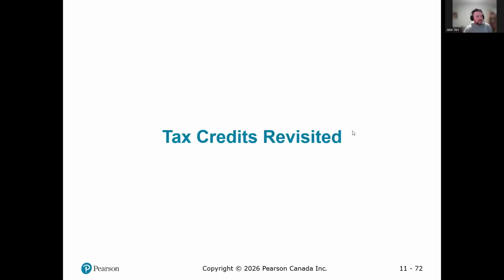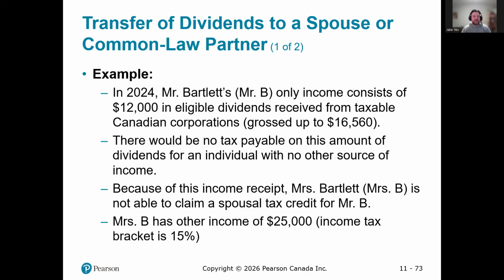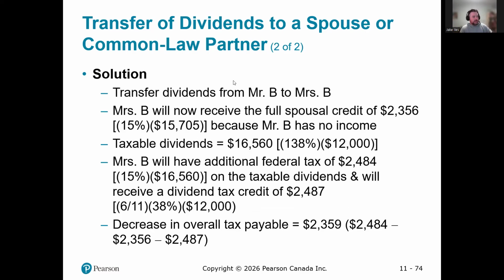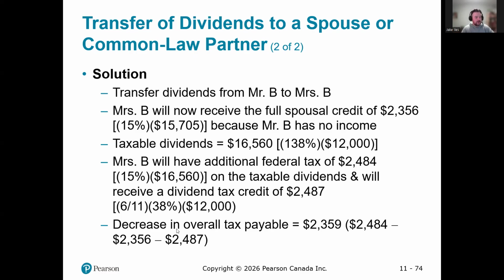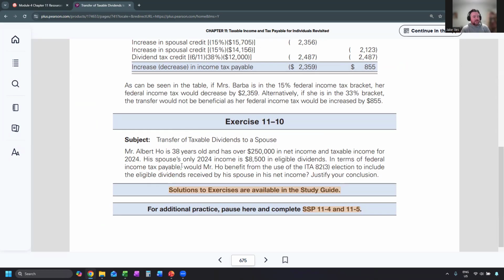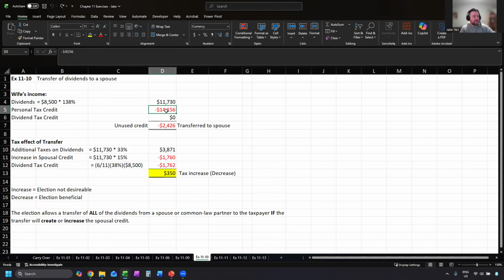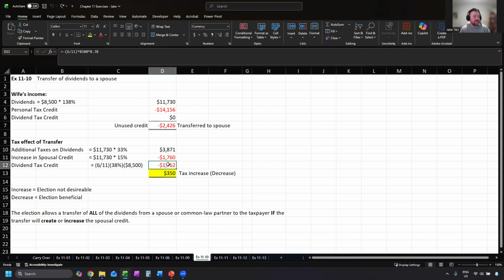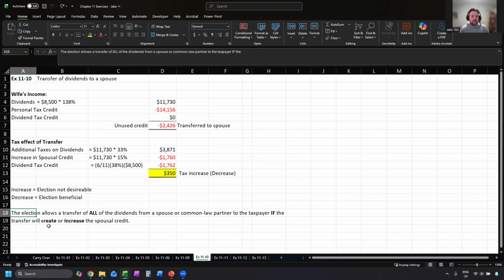FINA 3044 M4 V7 Transfer of Dividends to Spouse